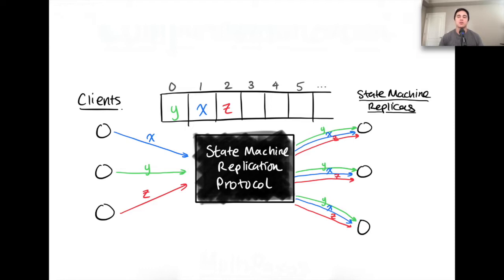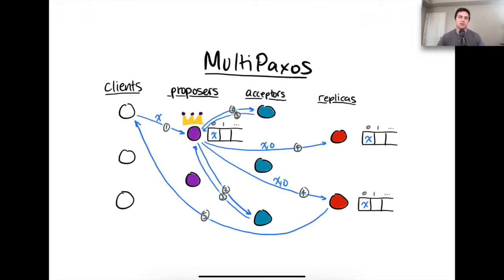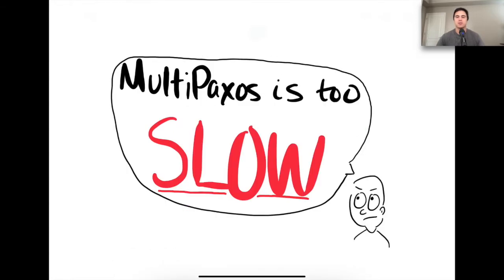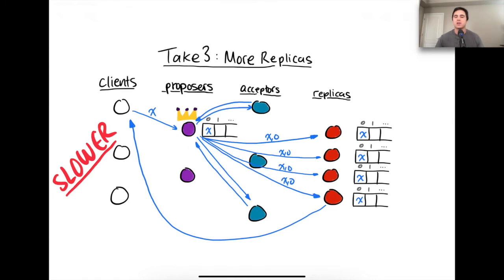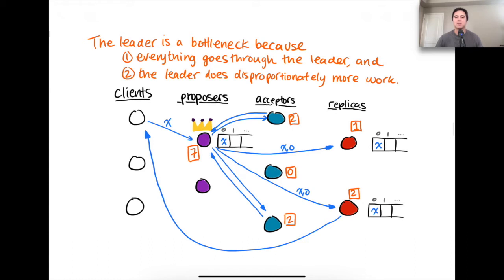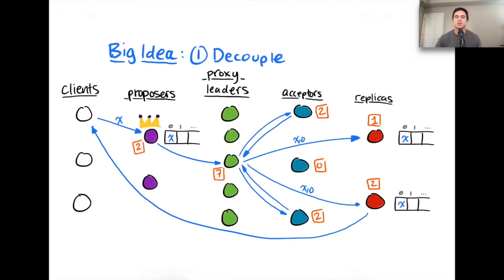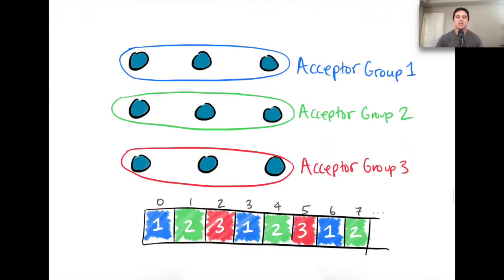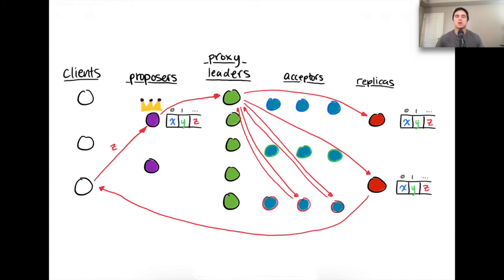Research 2399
Title: Scaling Replicated State Machines with Compartmentalization (Revision)
Author: Michael J Whittaker (UC Berkeley)*; Ailidani Ailidani (Microsoft); Aleksey Charapko (University of New Hampshire); Murat Demirbas (University at Buffalo, SUNY); Neil Giridharan (UC Berkeley); Joseph M Hellerstein (UC Berkeley); Heidi Howard (University of Cambridge); Ion Stoica (UC Berkeley); Adriana Szekeres (VMware)
Abstract: State machine replication protocols, like MultiPaxos and Raft, are a critical component of many distributed systems and databases. However, these protocols offer relatively low throughput due to several bottlenecked components. Numerous existing protocols fix different bottlenecks in isolation but fall short of a complete solution. When you fix one bottleneck, another arises. In this paper, we introduce compartmentalization, the first comprehensive technique to eliminate state machine replication bottlenecks. Compartmentalization involves decoupling individual bottlenecks into distinct components and scaling these components independently. Compartmentalization has two key strengths. First, compartmentalization leads to strong performance. In this paper, we demonstrate how to compartmentalize MultiPaxos to increase its throughput by 6x on a write-only workload and 16x on a mixed read-write workload. Unlike other approaches, we achieve this performance without the need for specialized hardware. Second, compartmentalization is a technique, not a protocol. Industry practitioners can apply compartmentalization to their protocols incrementally without having to adopt a completely new protocol.